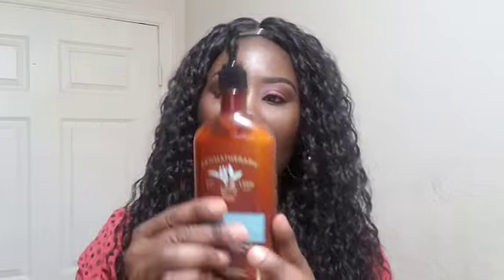Bath and Body works Aromatherapy lotion-FOCUS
I purchased this lotion from Bath and Body works. I thought I should share because it's amazing and smells great. Its light weight, main ingredient is water, its smooth and absorbs quickly.